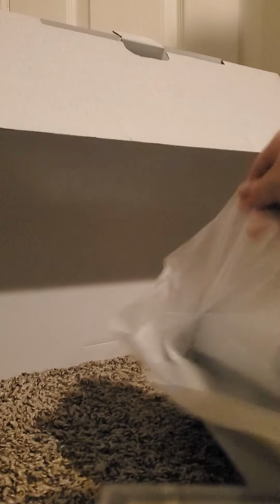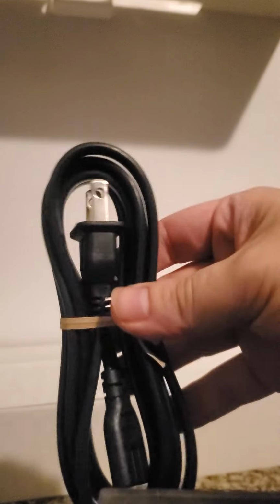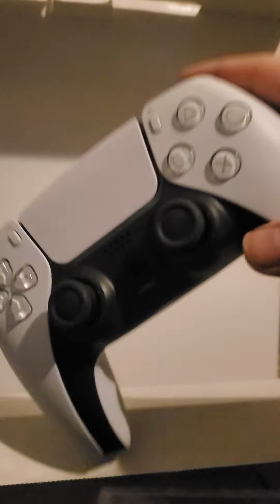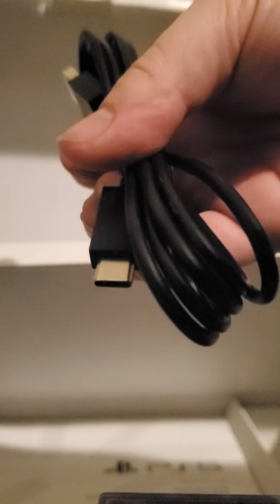PS5 opening and review October 2022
i open my first ps5.and it looks pretty clean and nice, bought it brand new on amazon.